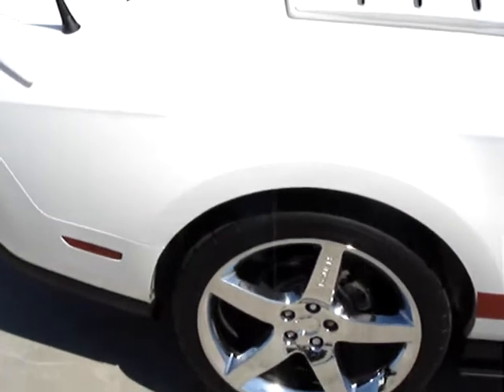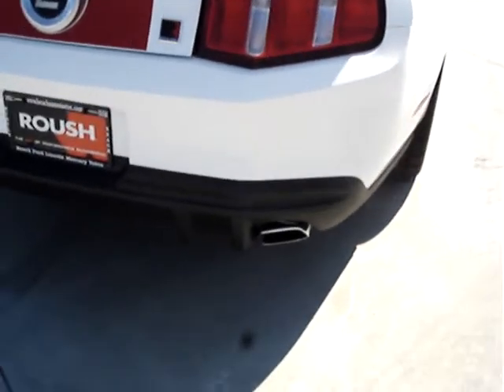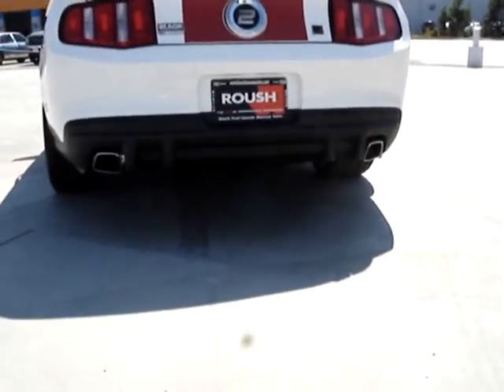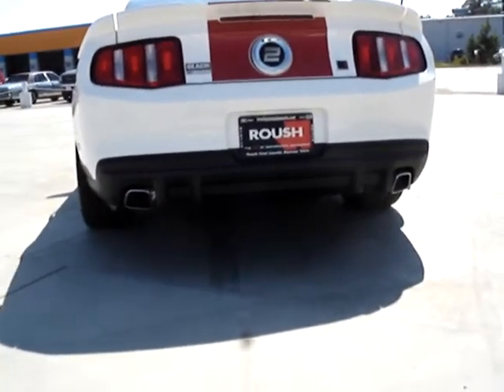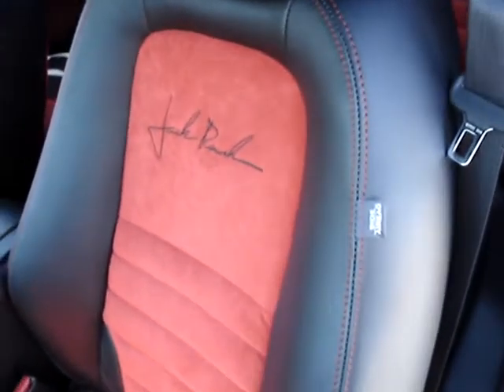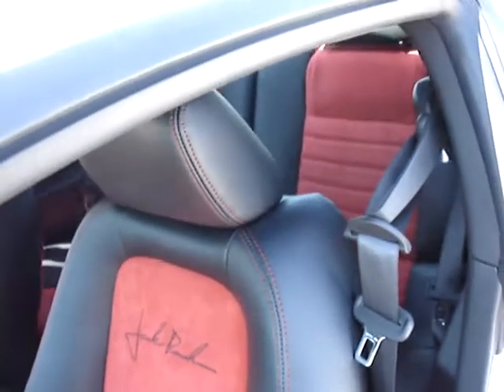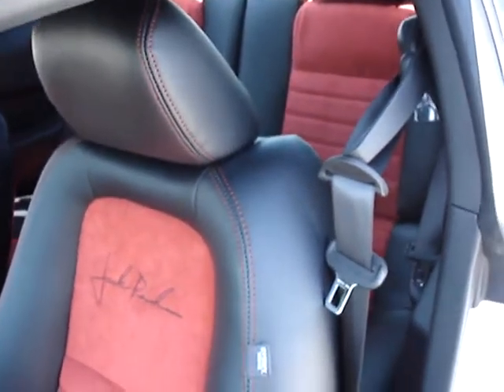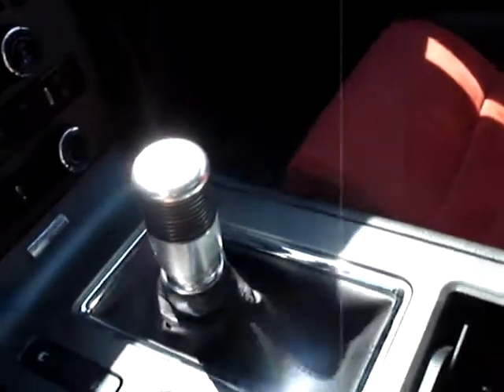Beach Automotive 2011 ROUSH STAGE 2 MUSTANG GT Myrtle Beach, SC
2011 ROUSH STAGE 2 MUSTANG GT